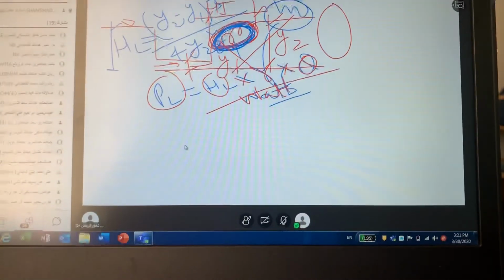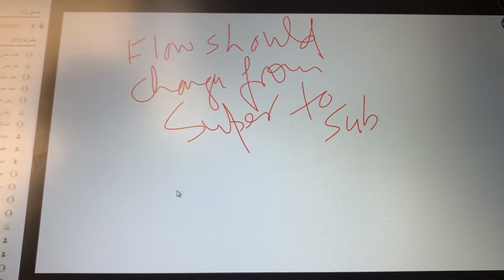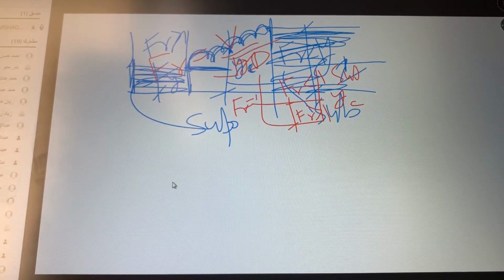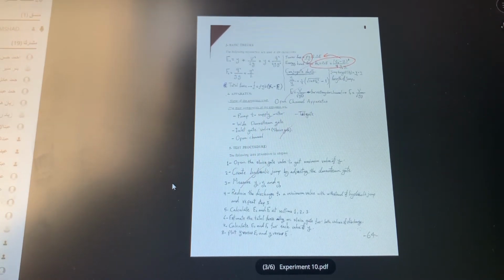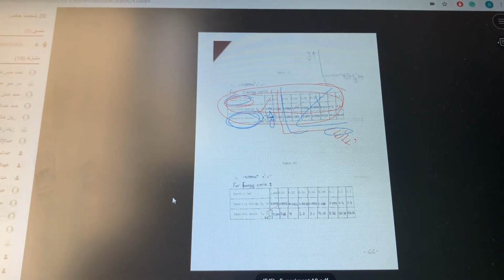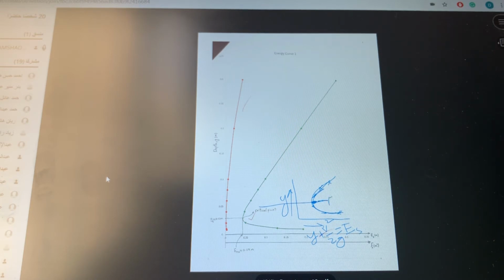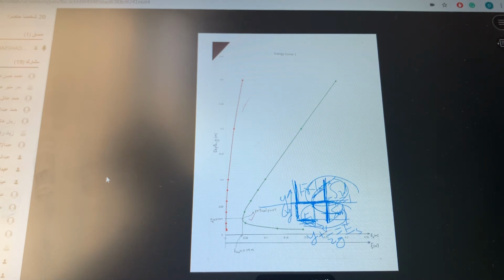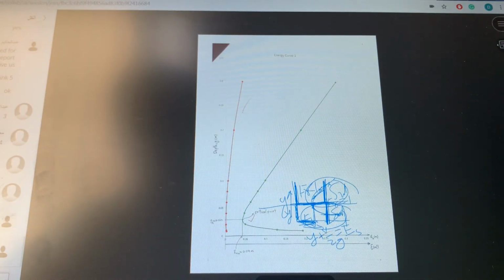Exp 10 Hydraulic